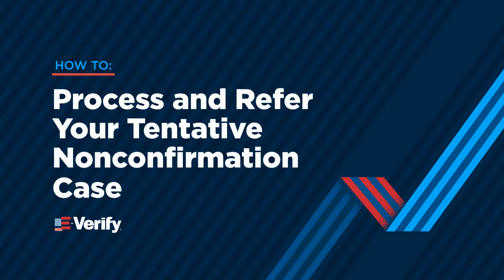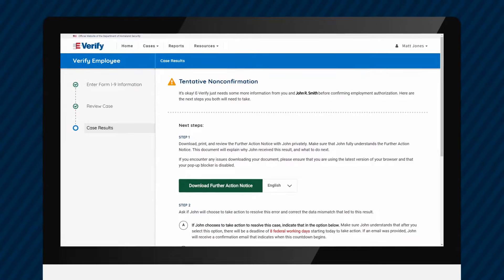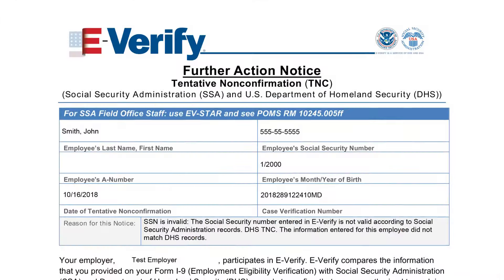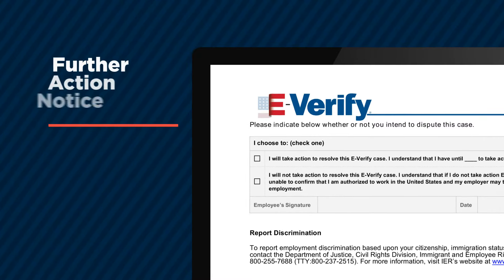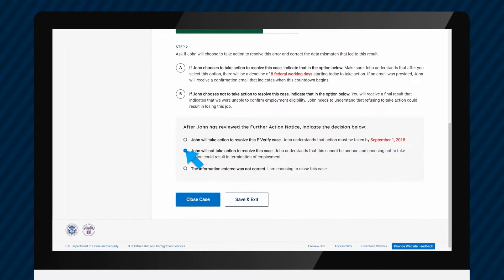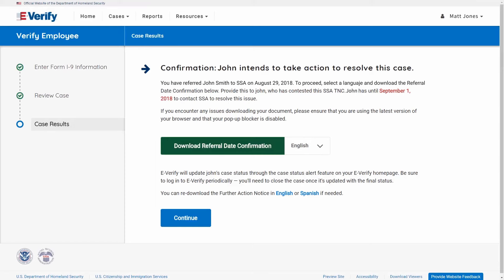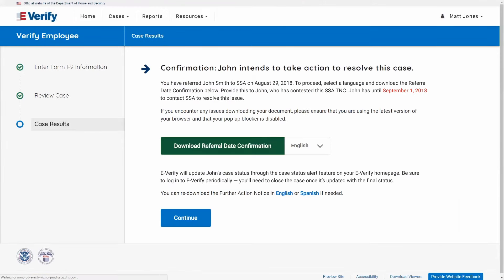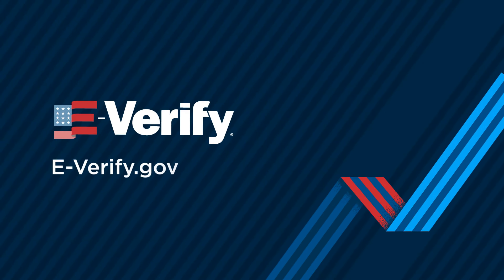How to Process and Refer an E-Verify Tentative Nonconfirmation Case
E-Verify is a web-based system that allows enrolled employers to confirm the eligibility of their employees to work in the United States.  This video shows how to process and refer a TNC case.  You can learn more about E-Verify by visiting our